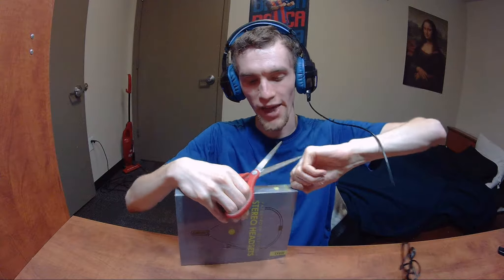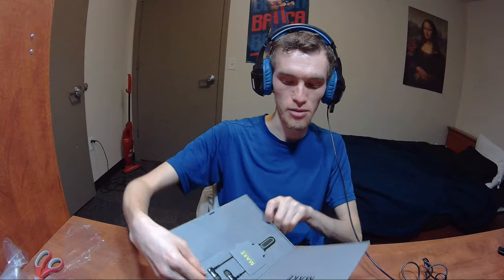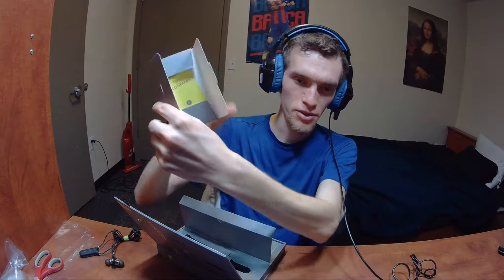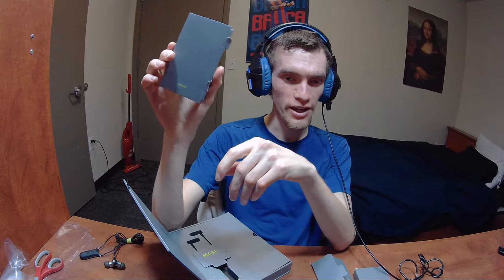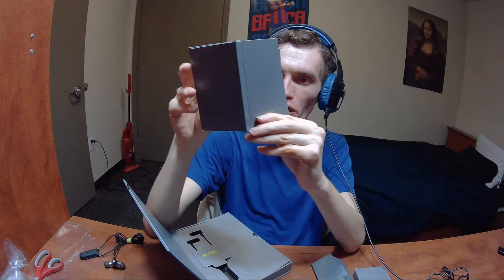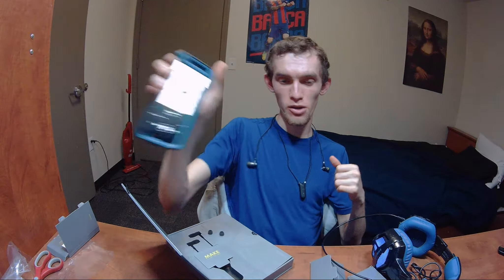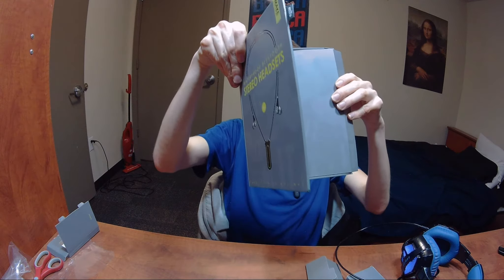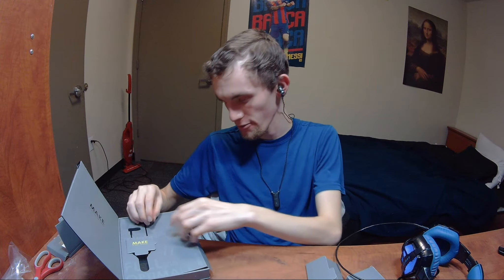Mifo L2 Bluetooth In-Ear Earphones With Built-in 8GB MP3 Player Review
BUSSINESS INQUIRIES?